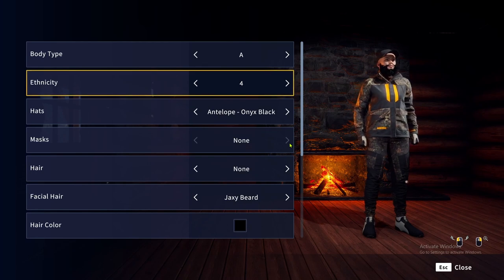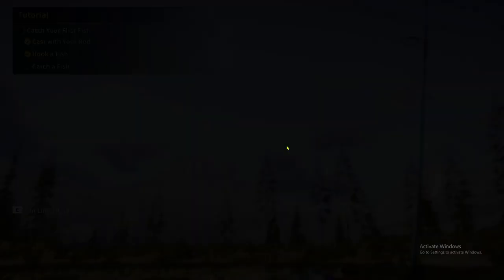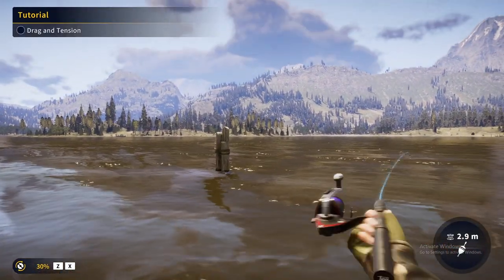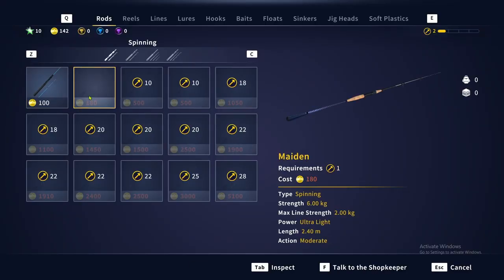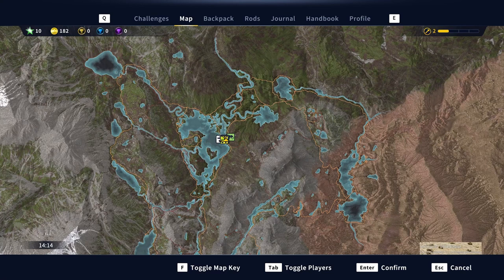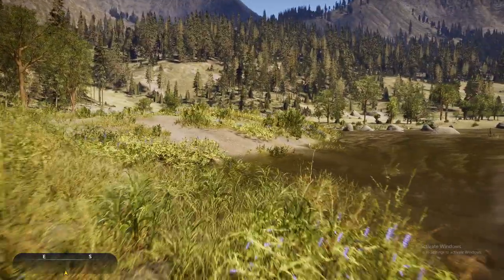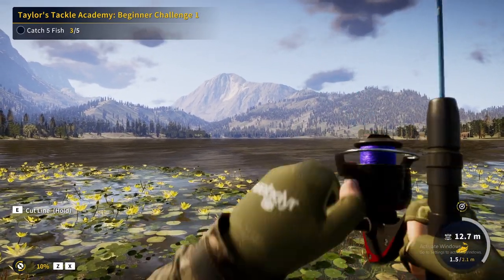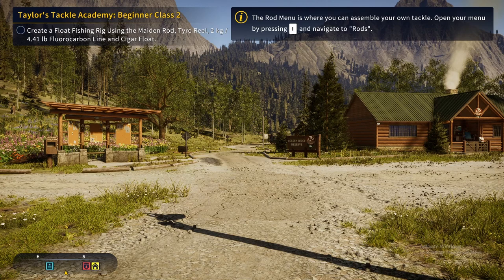I Played Call of the Angler for the First Time!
i caught a big gold green sunfish first time playing the angler!